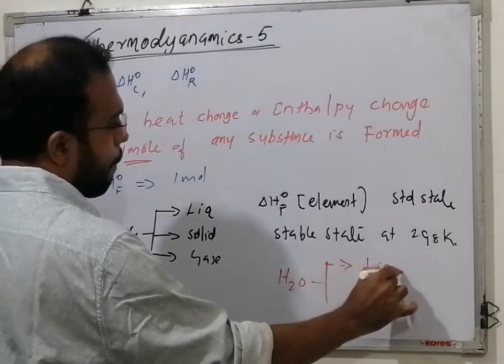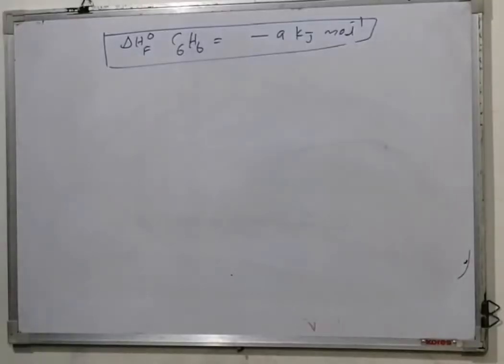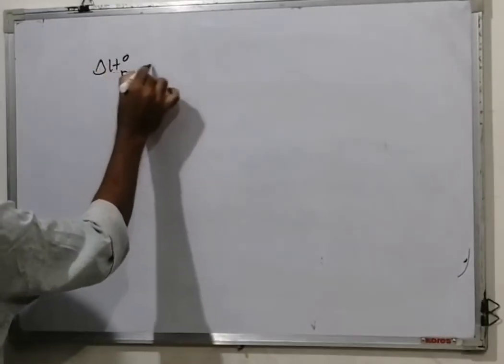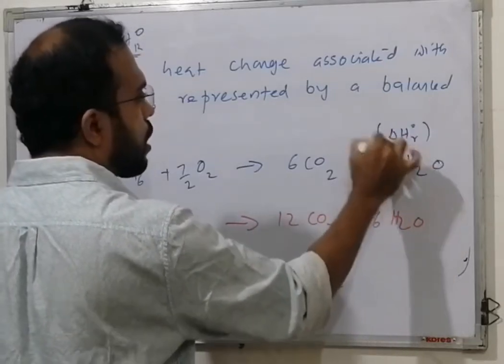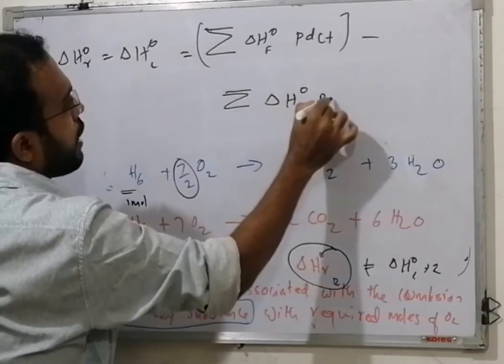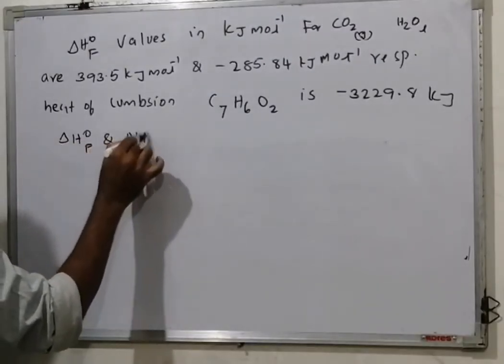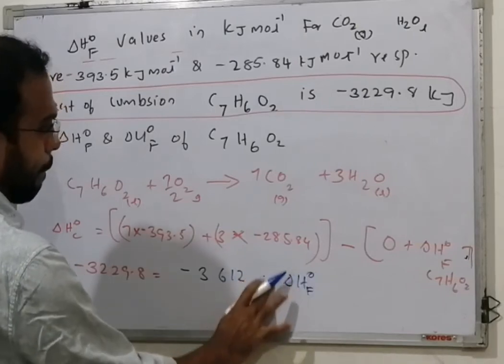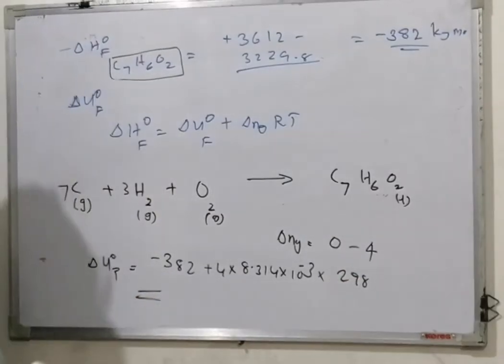Thermodynamics 5 Enthalpy changes various processes